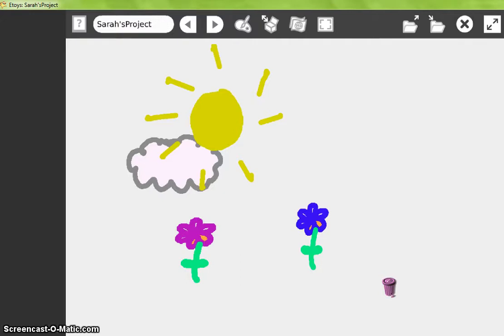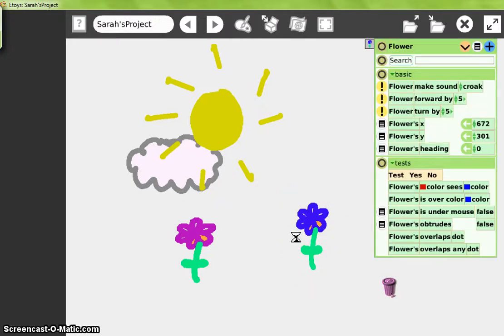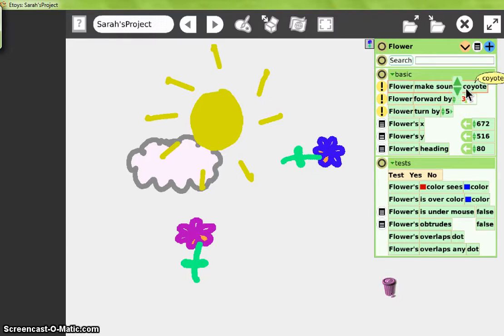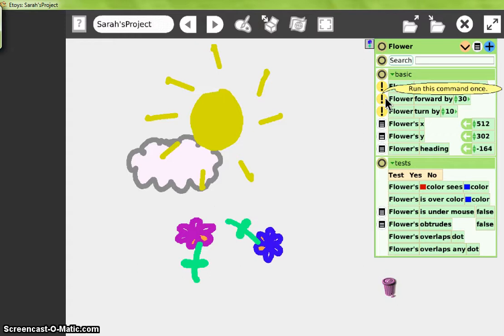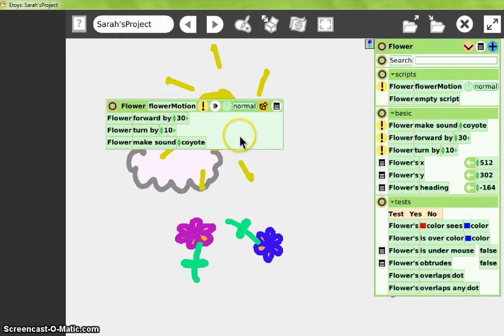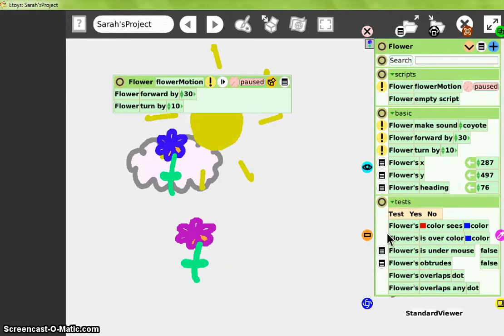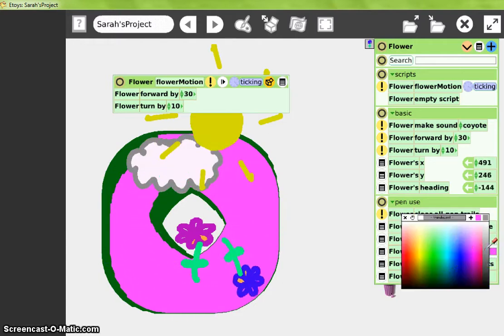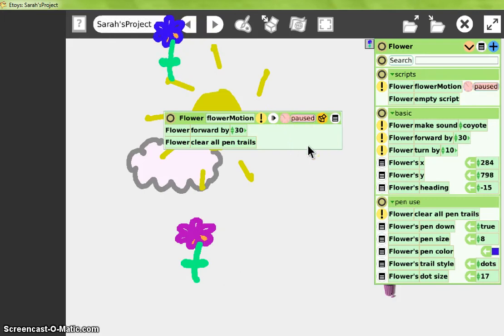EtoysScreencast3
This set of six screencasts teaches basic Etoys concepts.

Screencast 3 includes saving projects, using the viewer, and scripts.